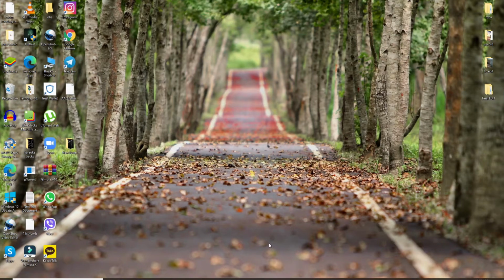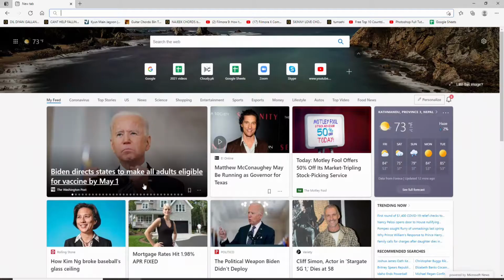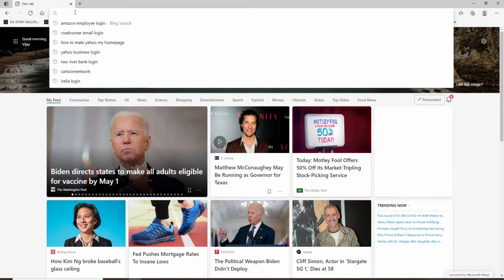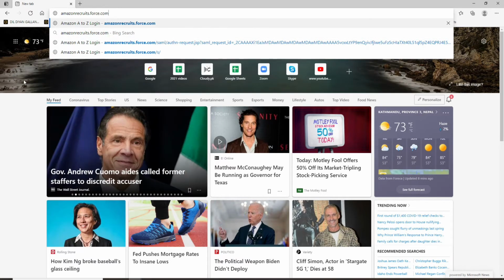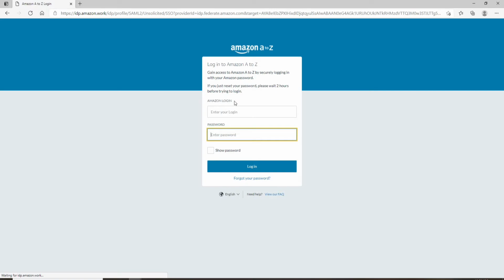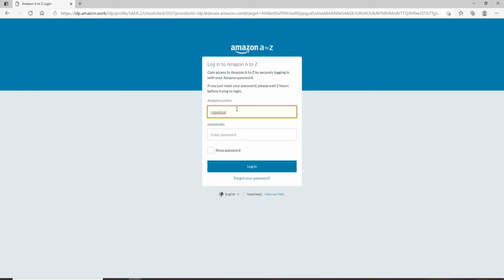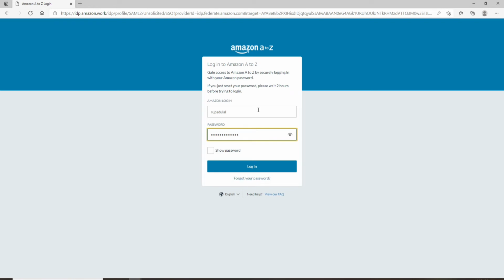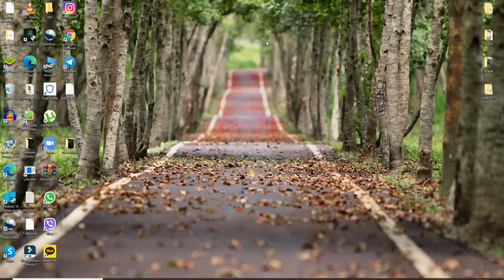Amazon Employee Login | Amazon A-Z Employee Login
amazon a-z employee login | amazon login | amazon sign in | amazon employee sign in

New on amazon and confused on how to login to your amazon employee account? This video walks you through the step by step process on how to sign in to amazon a-z employee portal in 2021. Just follow these steps to sign in to your employee portal successfully:
So, this is how to sign in to amazon a-z employee portal account desktop